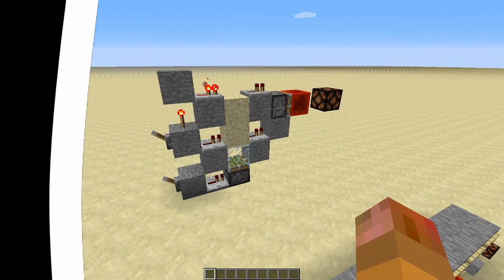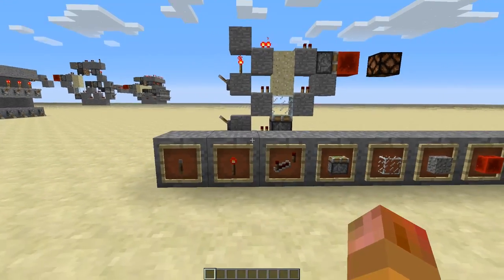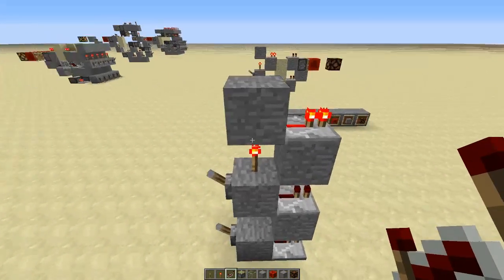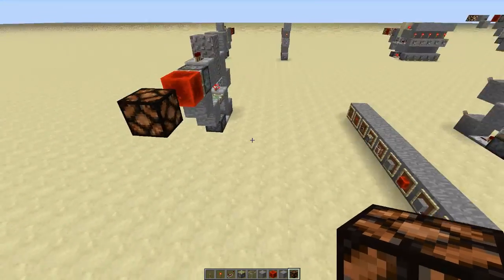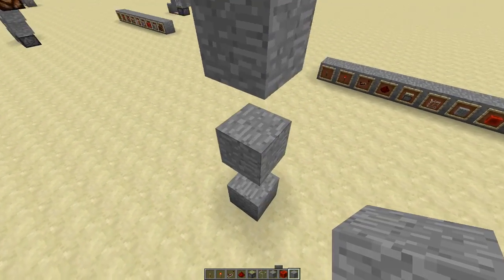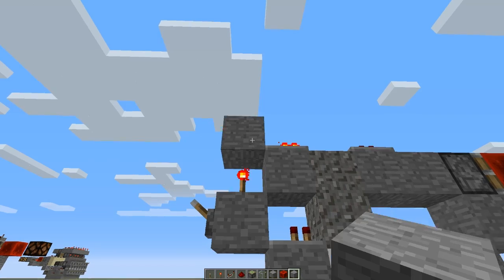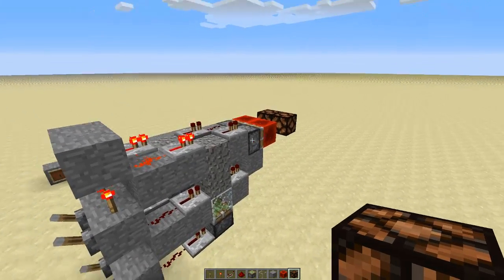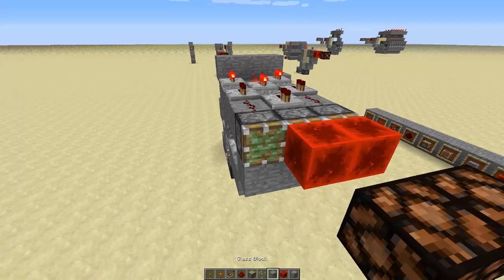XOR Gate Tutorial - 1 wide - with tileable version (for TangoTek)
Today I have a tutorial for a 1-wide xor gate which comes in a tileable version. I've never used a xor gate before but I couldn't pass up Tangotek's call for a 1-wide tileable design that wasn't the size of a house. :-)